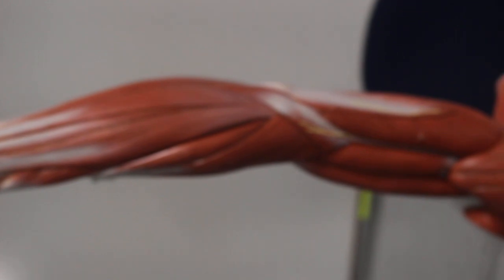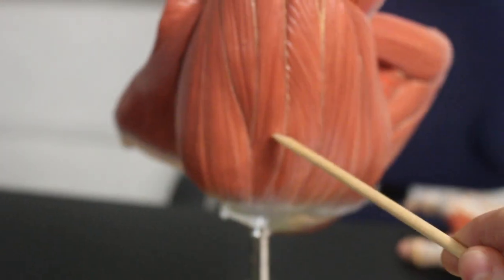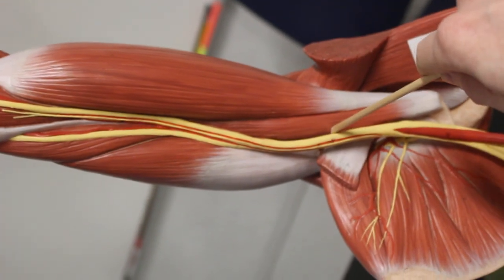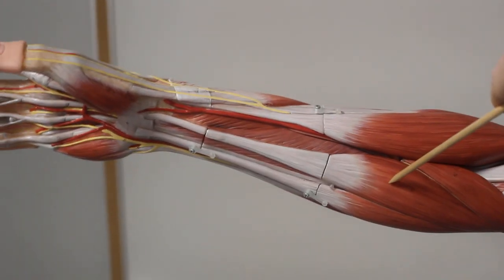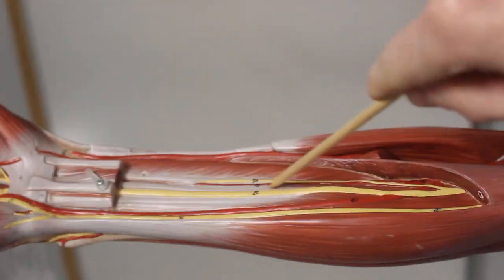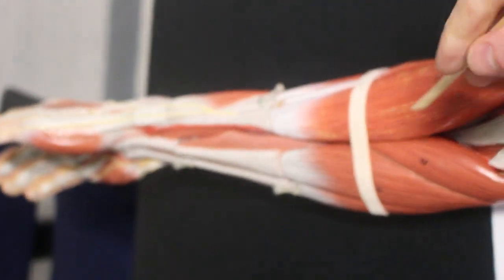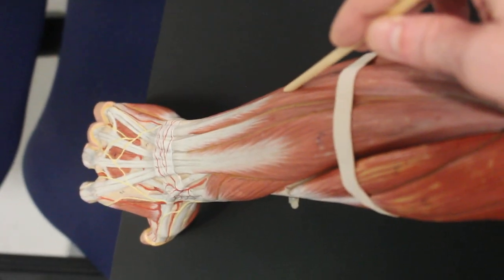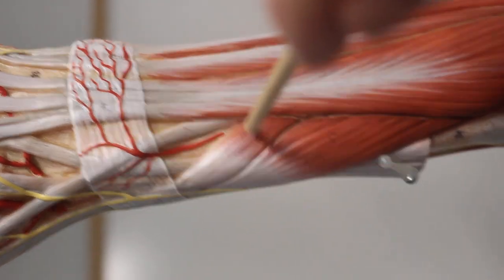Arm Model: Muscular System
This video is for Adam Majewski's Anatomy 32 class at El Camino College.
I incorrectly referred to the triceps brachii as the trapezius muscle. My apologies.